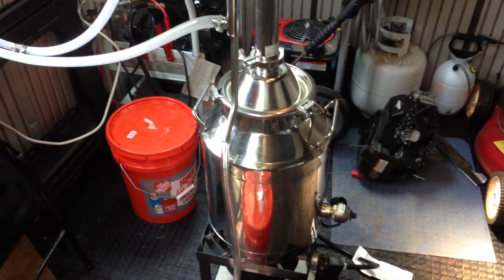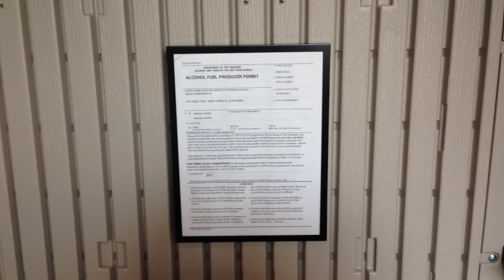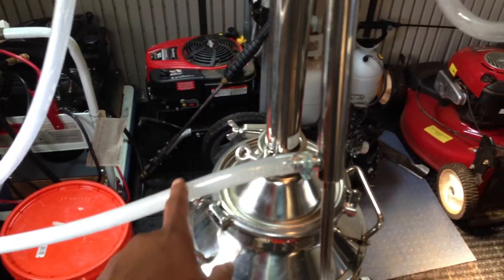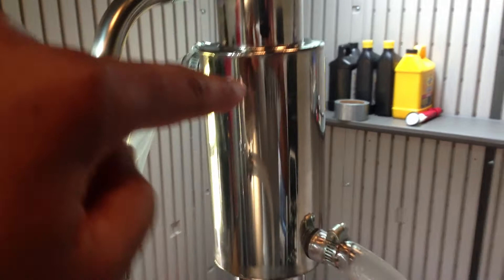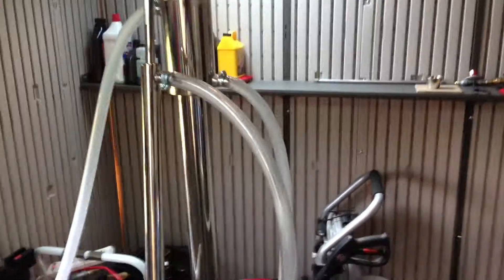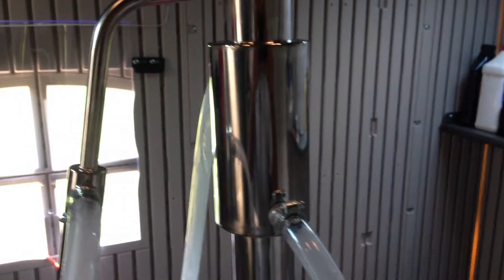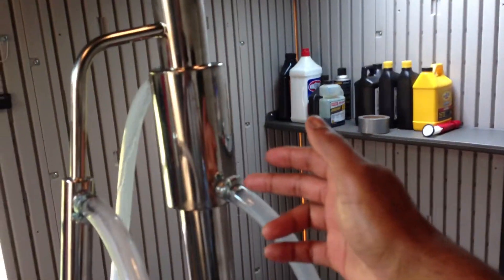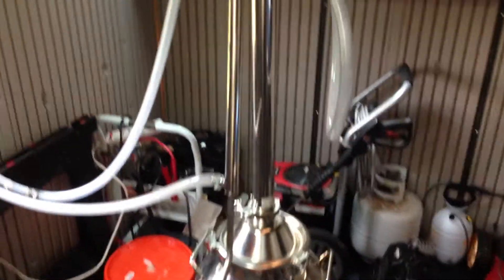DIY Fuel Ethanol Tweaking The Still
Update on how I'm progressing towards understanding how to make Ethanol more efficiently.